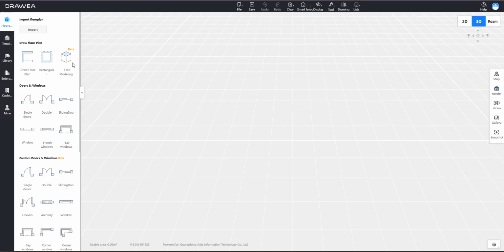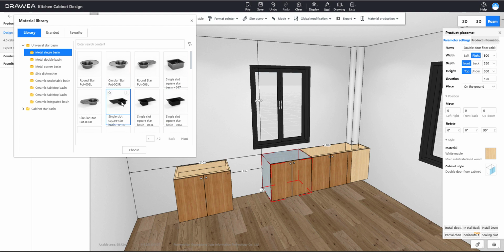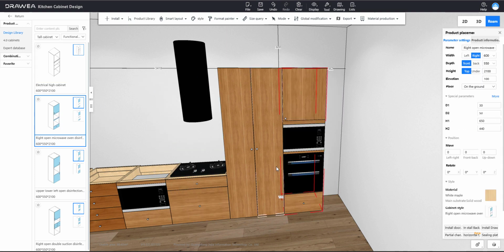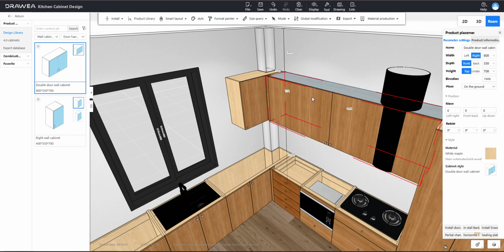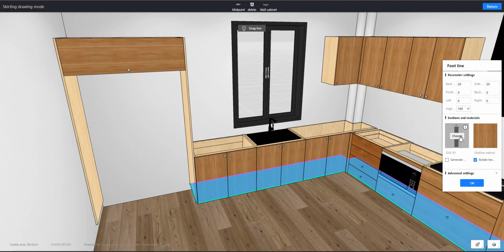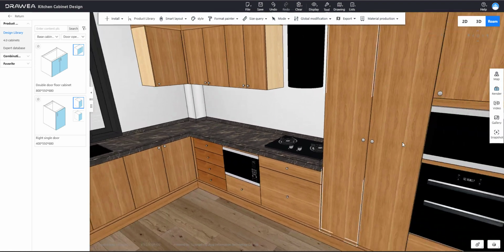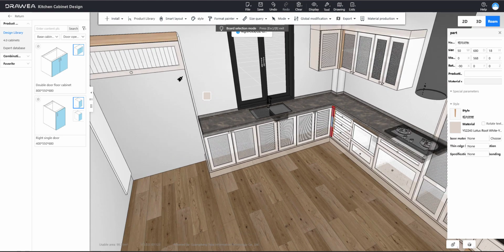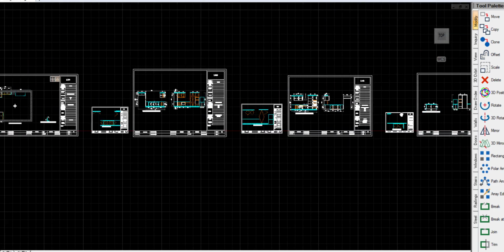[TUTORIAL SERIES] KITCHEN CABINET MODULE - 1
Welcome to our YouTube tutorial series on cloud design! In this comprehensive playlist, we will guide you through various professional design modules, including the kitchen module. We've got you covered with a wide range of topics, from utilizing our extensive library of over 1 million 3D models to achieving lightning-fast rendering speeds.

Learn how to create stunning animations and panoramic renderings that will bring your designs to life. We'll show you how to optimize your projects with high resolutions, ranging from 4K to an impressive 16K.

But that's not all! We'll also teach you how to export professional drawings, generate cut lists, and even create accurate quotations. Our goal is to provide you with the knowledge and tools you need to excel in your design endeavors.

For more detailed information on specific topics, be sure to check out the Frequently Asked Questions section of the Kitchen Module. And remember, for all your cloud design needs, Get ready to elevate your design skills and unlock your creative potential!